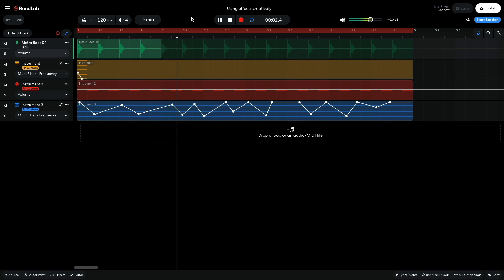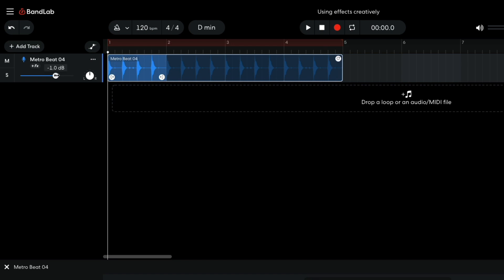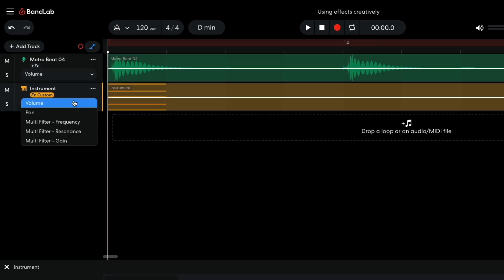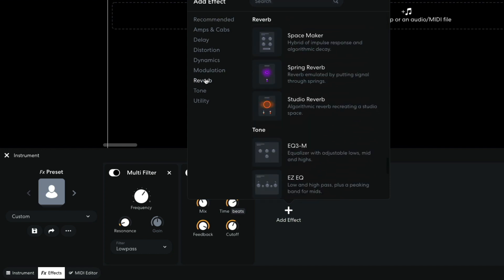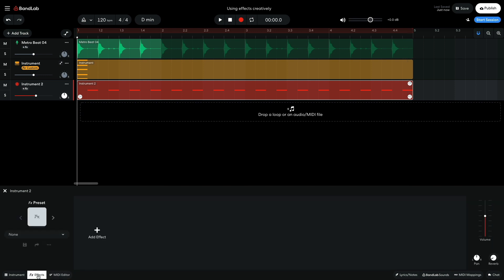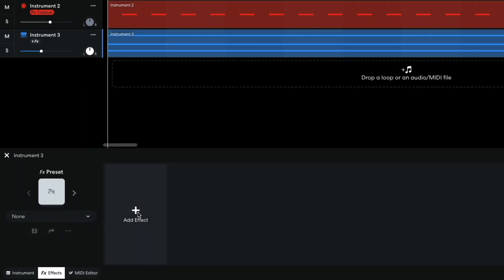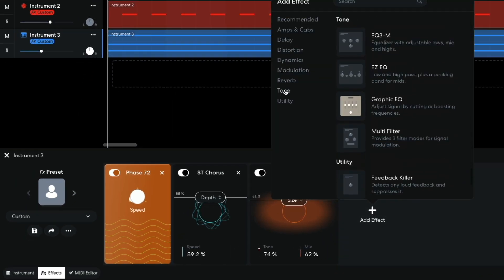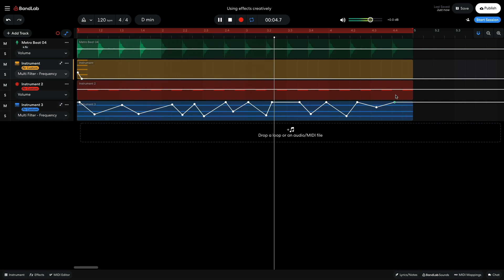Using effects creatively in BandLab's free web Studio (BandLab Tutorial)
In this step-by-step, beginner BandLab tutorial, we explain how you can use the built-in effects to sculpt and add color to your sounds within BandLab's browser-based Studio. Follow along closely and use BandLab's free online music-making app and web-based Studio to improve your skills and learn new techniques.

Fork the full BandLab project, follow along and make your own version